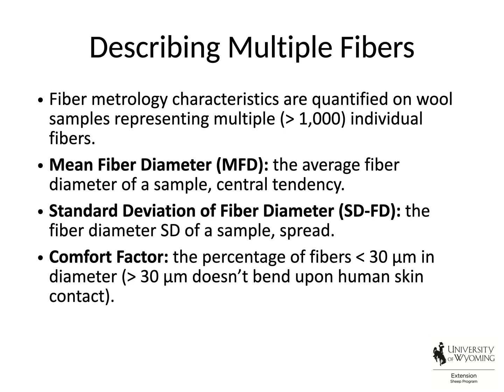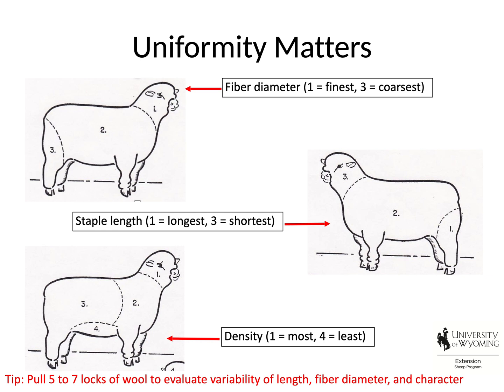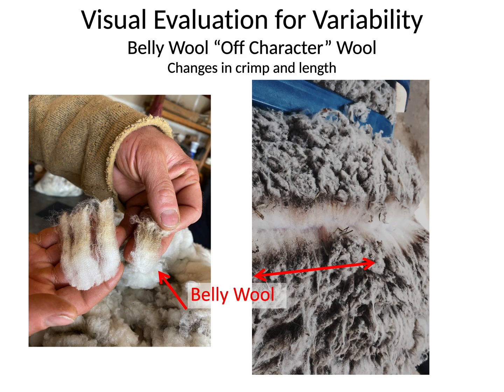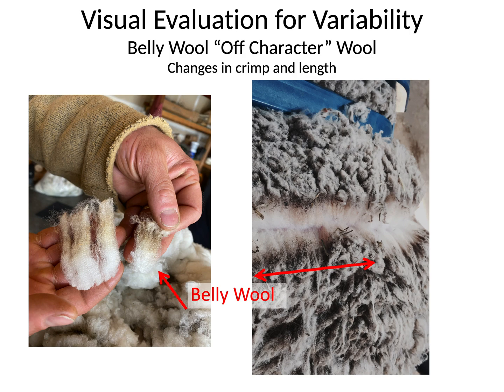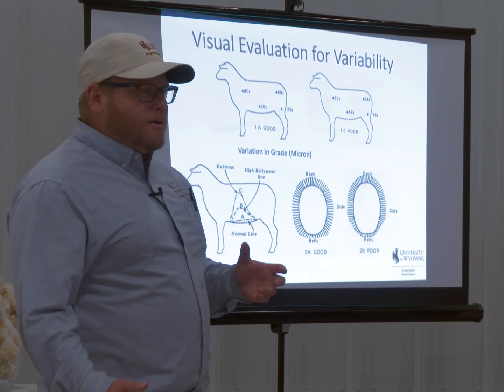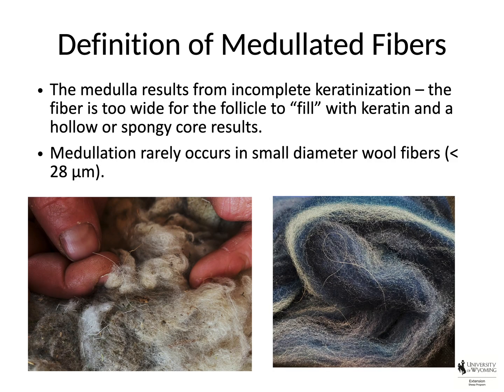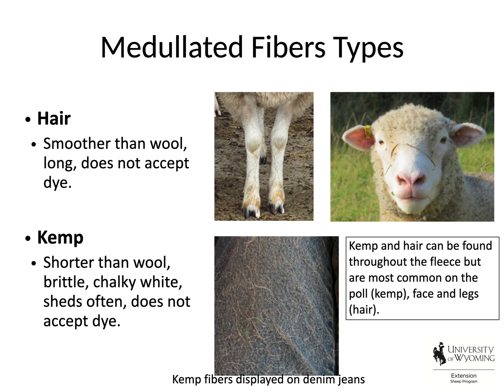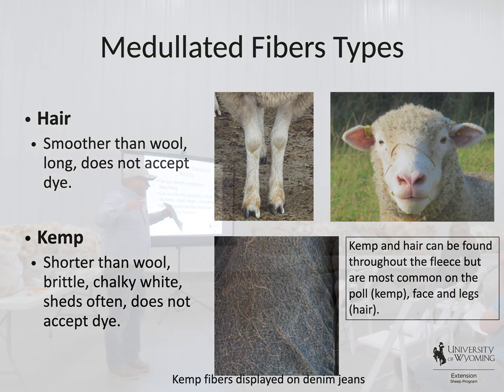Fleece and Fiber